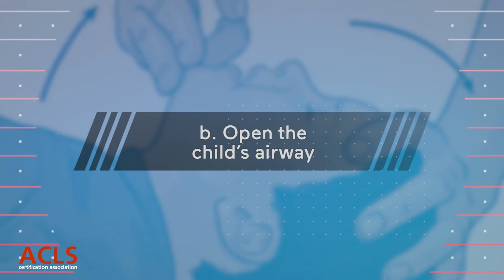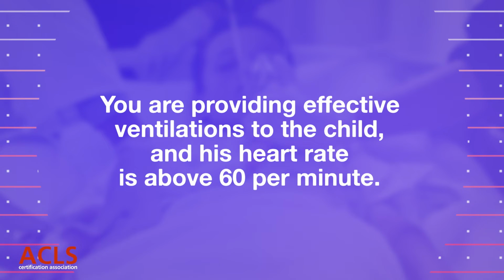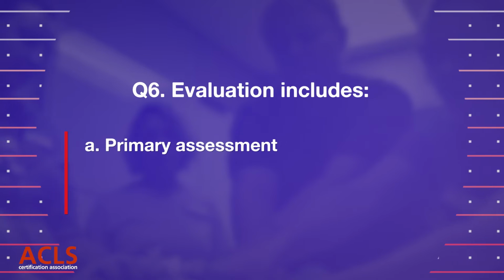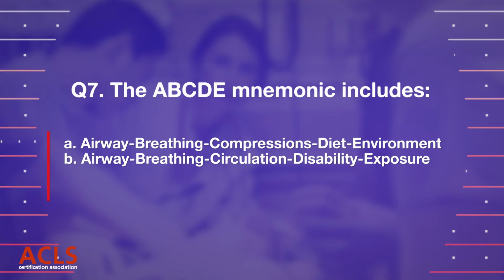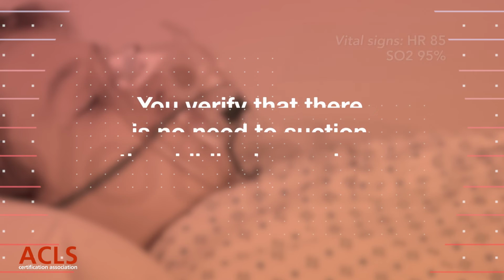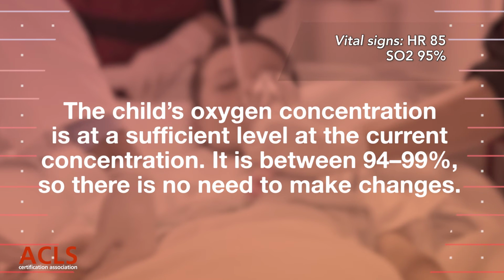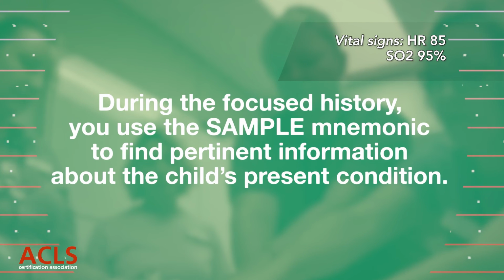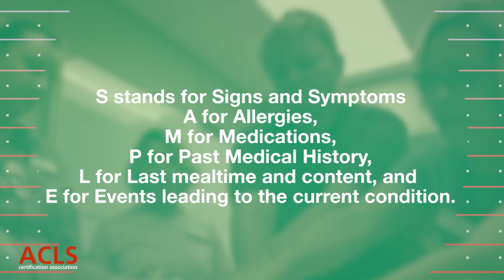PALS Megacode Scenario 7 | ACLS Certification Association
Elevate your pediatric emergency expertise with the seventh dynamic installment of our PALS Megacode series from ACLS Certification Association.

In this advanced simulation, you’ll confront a complex pediatric code scenario involving a child presenting with sudden altered mental status and signs of shock. You'll need to rapidly integrate Pediatric Advanced Life Support (PALS) algorithms to perform a systematic assessment, manage airway and breathing, initiate cardiovascular support, interpret challenging rhythms, and make nuanced treatment decisions in a high-stakes environment.

Each critical step is meticulously explained with clear rationales, empowering you to not only execute interventions correctly but also to deeply understand the clinical reasoning, fostering mastery in pediatric resuscitation.

This video is an indispensable resource for:
✅ Nurses
✅ Paramedics
✅ Physicians
✅ EMTs
✅ Healthcare students
✅ Anyone striving for PALS certification, recertification, or clinical excellence in pediatric emergencies.

🩺 Scenario Highlights (⚠️WARNING⚠️: might contain some answer clues/spoilers):
◾An 8-year-old arrives post-cardiac arrest with an endotracheal tube in place.
◾Oxygen saturation should be maintained between 94% and 99%, and ventilation should be adjusted to keep ETCO₂ near 35–45 mmHg.
◾Fever prevention (and, if necessary, targeted temperature management) is important for neuroprotection.
◾Prompt correction of hypotension is essential to ensure adequate perfusion and reduce the risk of further organ damage.
◾These measures help stabilize the child and support optimal recovery.

Watch out for more PALS scenario challenges, medical education videos, and lifesaving strategies!

Chapters
00:00 Intro & Setup
01:30 Airway Check
03:15 Rhythm & Meds
05:00 PEA Arrest
06:30 ROSC & Wrap-Up